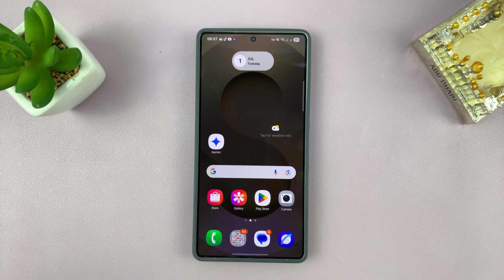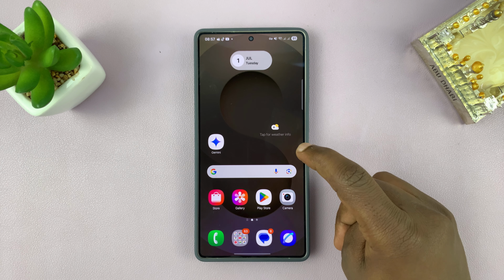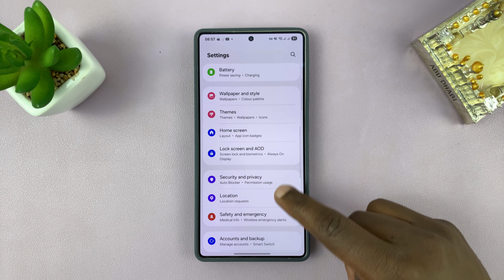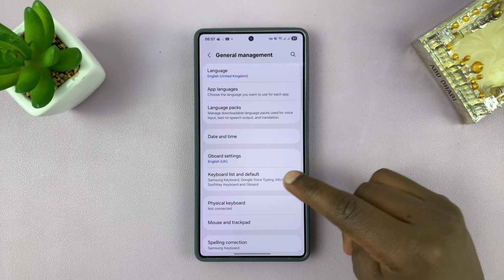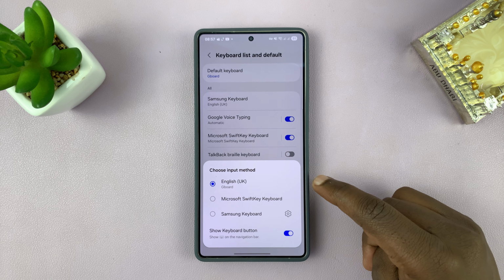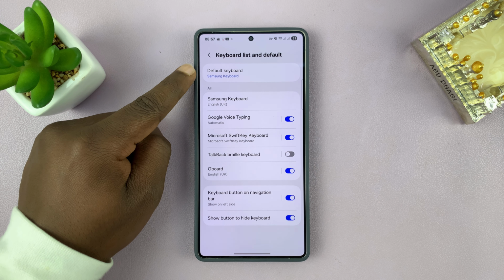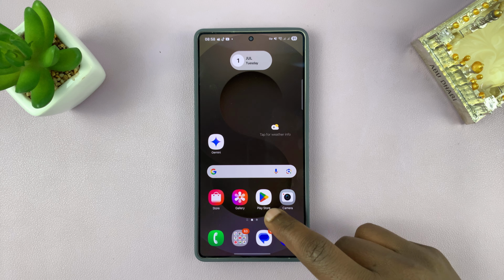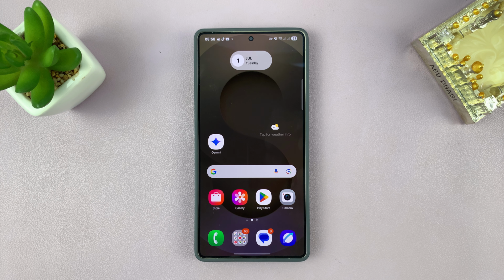How To Make Samsung Keyboard Default Keyboard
In this quick and easy tutorial, we’ll show you how to make Samsung Keyboard your default keyboard on any Samsung Galaxy device. Switch back to the Samsung Keyboard on your Galaxy phone.

If you accidentally changed your keyboard or tried out another app like Gboard or SwiftKey, this video will help you restore the original Samsung Keyboard on all Samsung Galaxy models with One UI.

Samsung Galaxy A36 5G

Samsung Galaxy A56 5G

How To Set Samsung Keyboard Default Keyboard:

Step 1: Launch the Settings app on your device, then scroll down to find "General Management". Tap on it, and then select the "Keyboard List and Default" option.

Step 2: Next, tap on "Default Keyboard". You'll see a list of available keyboards.

Step 3: Tap on Samsung keyboard to set it as your default keyboard. With it set as your default keyboard, you can now start using it to type on your Samsung phone.

Step 4: Open any app where you can type, such as Messages or Notes. Tap on a text field to bring up the Samsung Keyboard.

Cell Phone Tripod Adapter